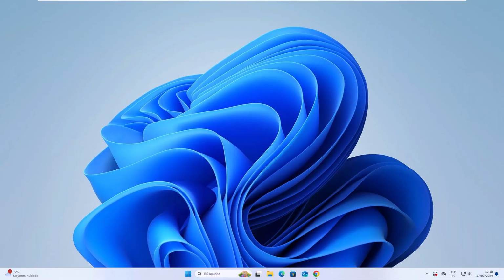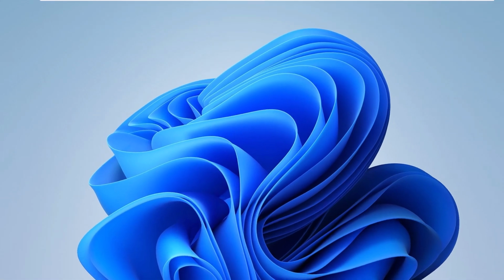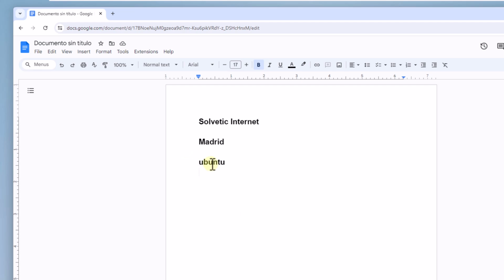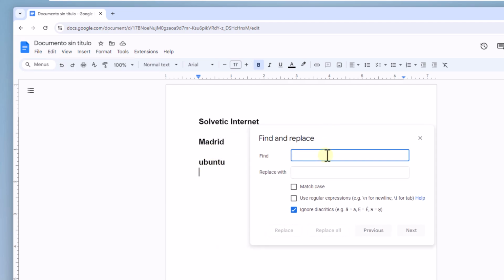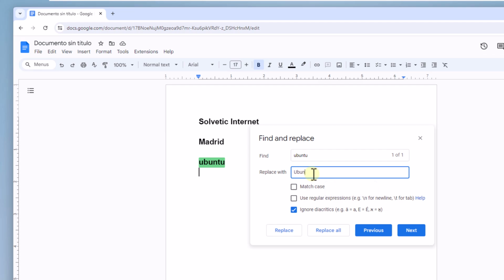How to Replace Words in Google Docs